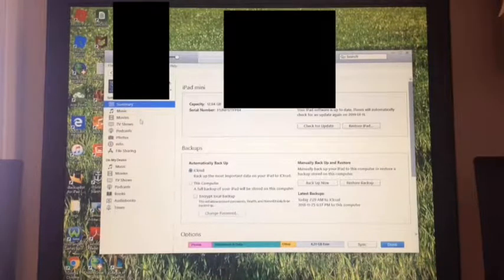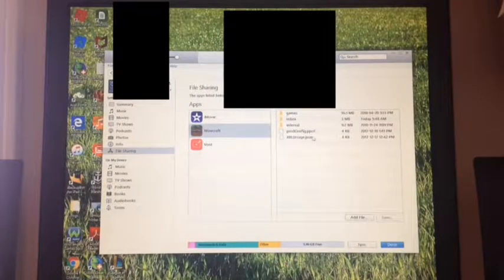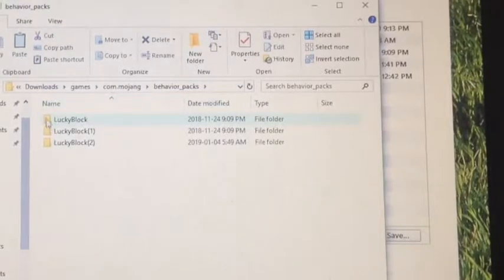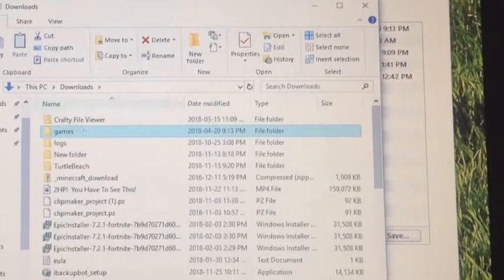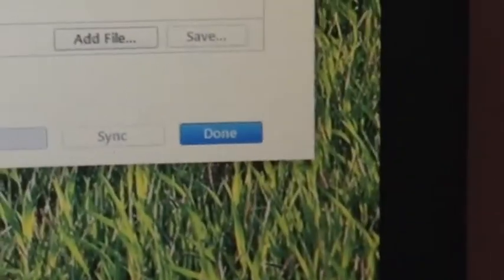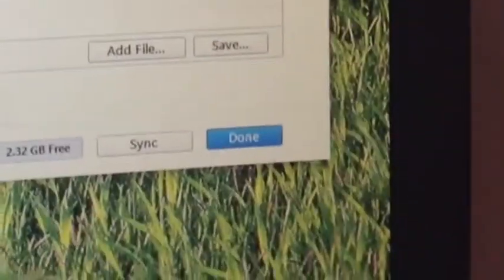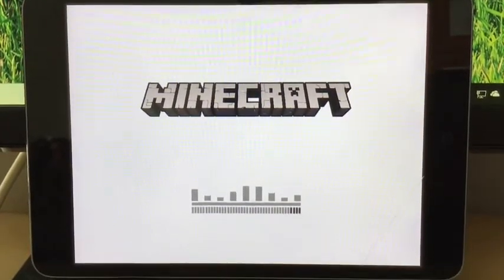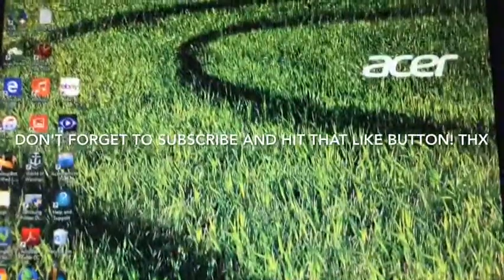More In Depth Version Of How To Remove The Spritermax Virus On iOS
How to remove the virus:
1. plug-in your iOS device to your computer, if iTunes does not come up open it manually.
2. If it tells you to sign in sign in on iTunes and then click the little icon at the top left of your screen on the tab.
3. Go to file sharing and click Minecraft.
4. Click games hit save and then click downloads and click select folder.
5. Once download is done, open up the games folder and click COM.MOJANG then click BEHAVIOR_PACKS than delete all of the lucky block files there should be three files named: Lucky block, lucky block 1, lucky block 2.
6. Next go back and go into the folder named RESOUCE_PACKS and delete all of the exact same lucky block files: Lucky block, lucky block 1, lucky block 2.
7. Go back to the iTunes tab and delete the folder named games by highlighting it and hitting delete.
8. Open files and go to downloads click and drag the games folder over two The Minecraft documents part on the iTunes tab and release it in the box with the rest of the folders.
9. Now click done and exit out of iTunes, then unplug your device and open up Minecraft on your device and everything should work perfectly, if your Minecraft still has the sprinter Max virus on it then check the instructions and try it again or just watch the video.